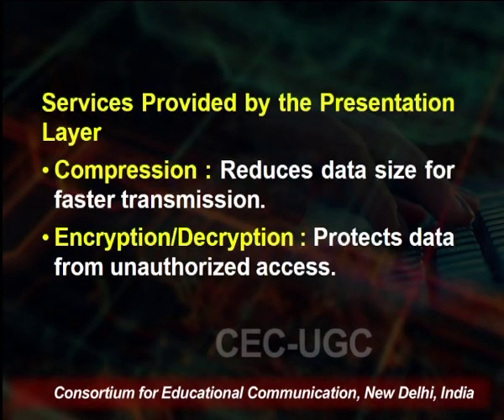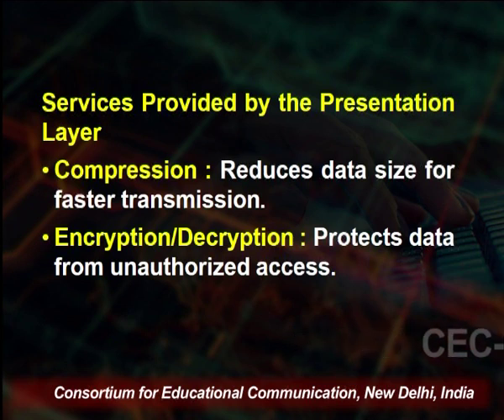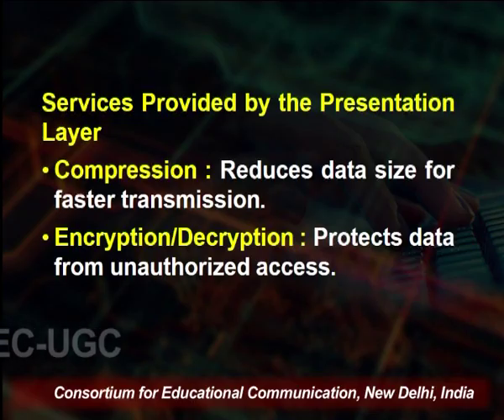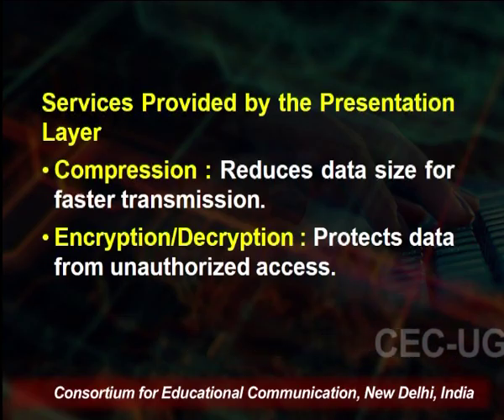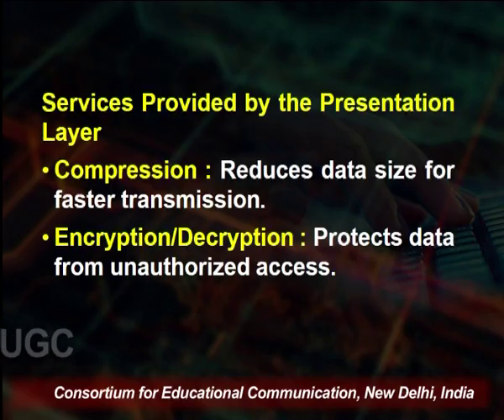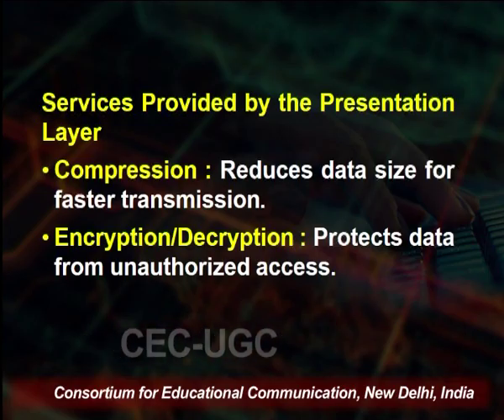Presentation Layer I Computer Science I Dr. Priti Jagwani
This Lecture talks about Presentation Layer.